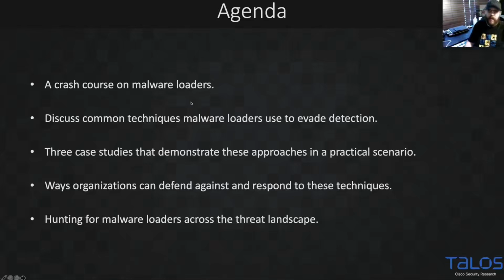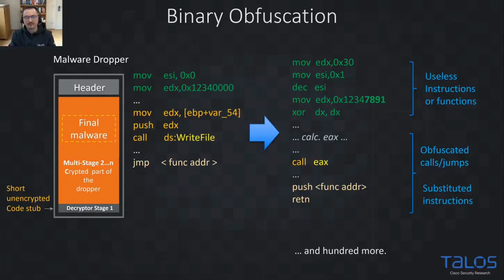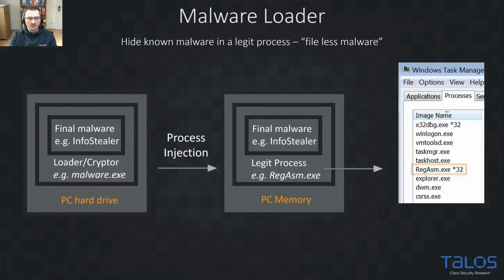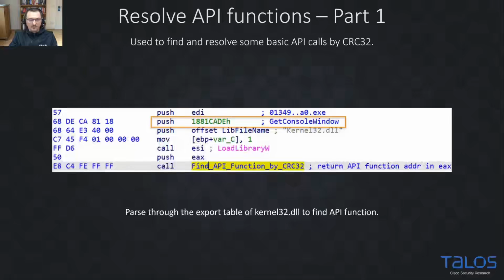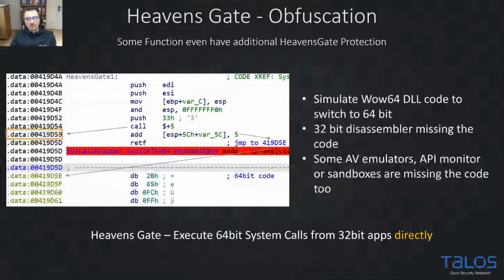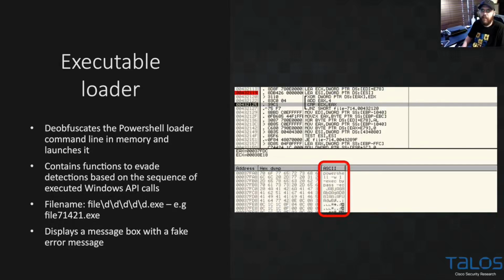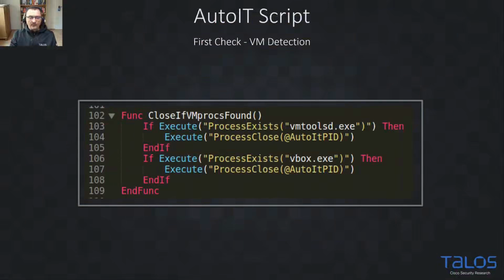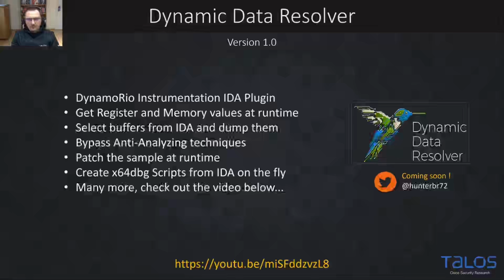Analyzing Recent Evolutions In Malware Loaders H Unterbrink & E Brumaghin